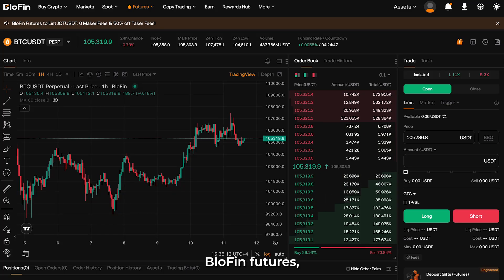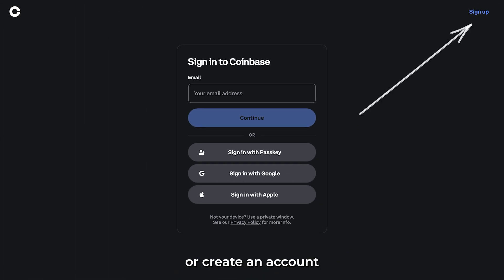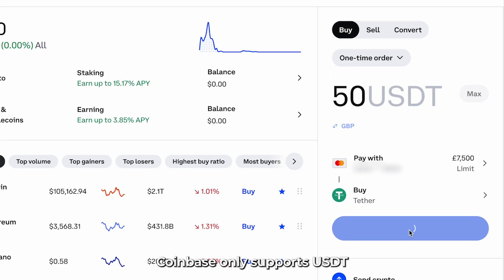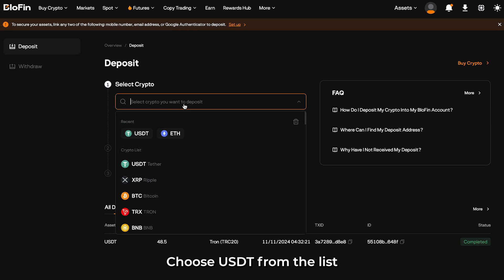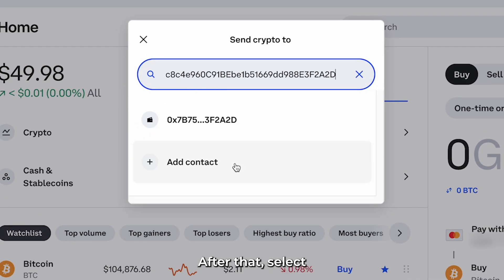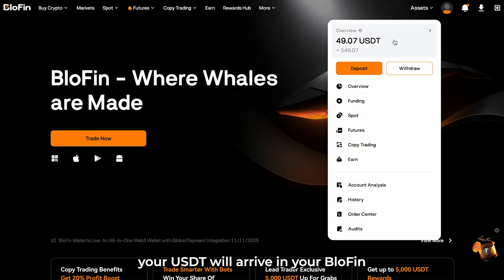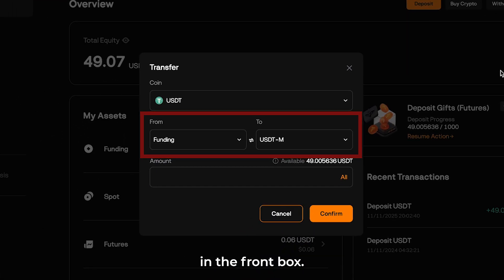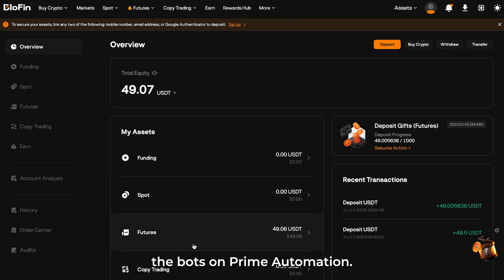Get Started With Buying Crypto - PrimeAutomation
Learn how to purchase Crypto on Coinbase and transfer it over to use with PrimeAutomation.

Purchase USDT and move it over to BloFin futures wallet in a few simple clicks. Beginner tutorial.

PrimeAutomation powered by ChartPrime ⚡